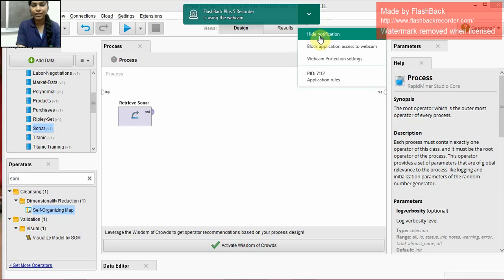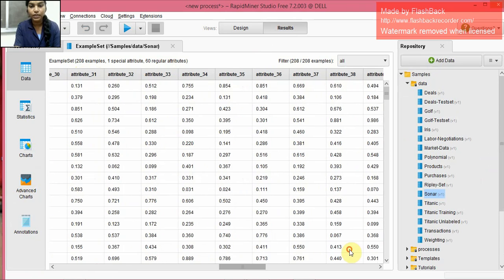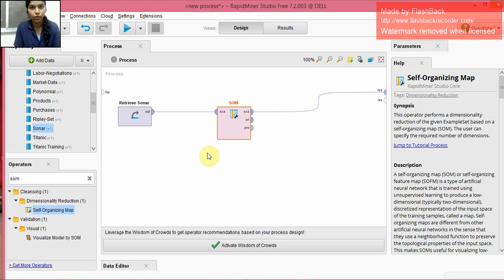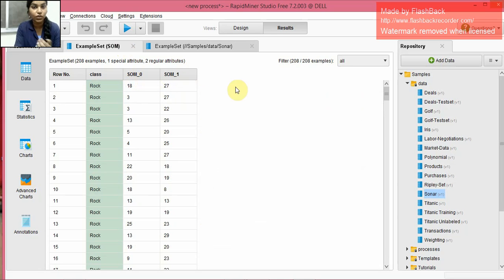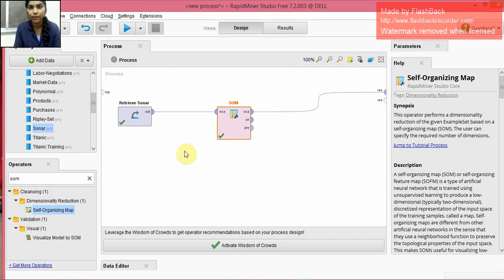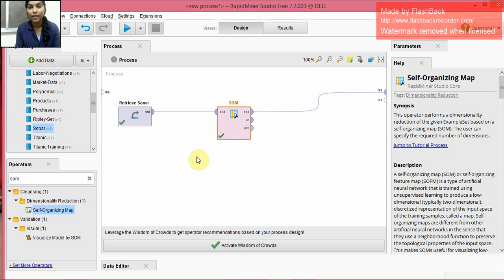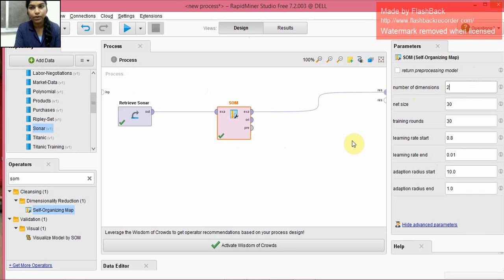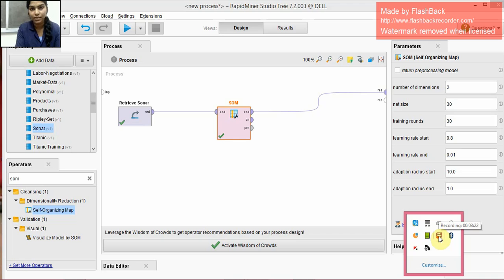SELF ORGANIZING MAP BASED CLUSTERING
To use the given data set to build a Kohonen(SOM) Clustering model